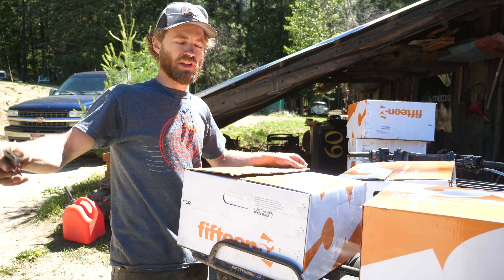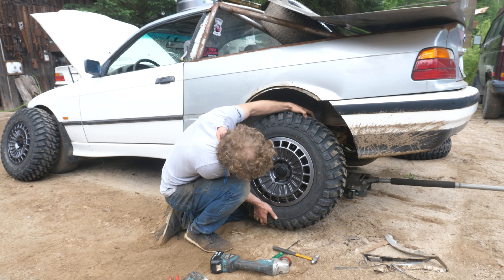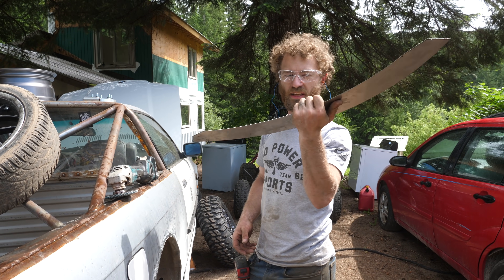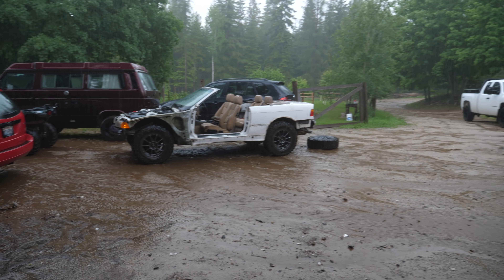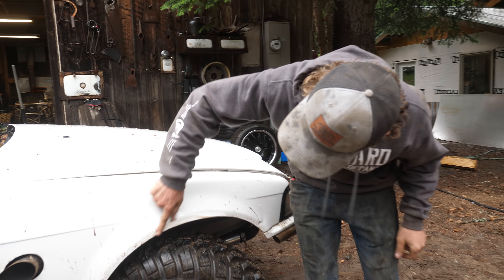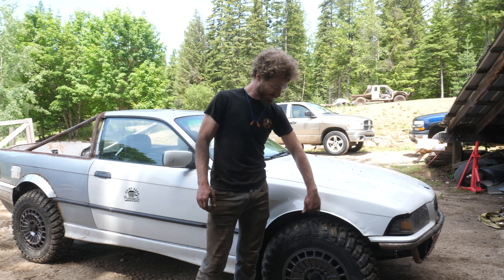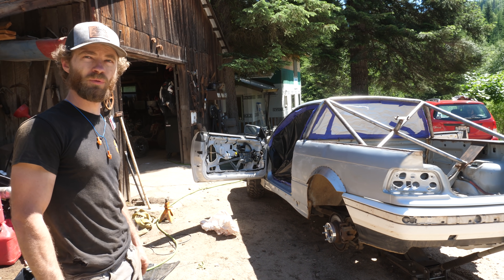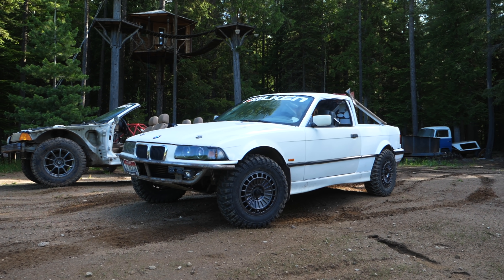BMW Turbo Truck is Finished!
We also used UTV tires and spacers from eBay! And best of all we installed a new windshield and it's all painted one color!

Music
6:35 Akina Boy - U132
9:54
14:55

We rank our videos using keyword tools from tube buddy.